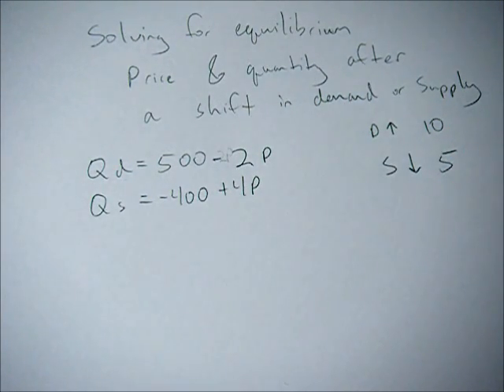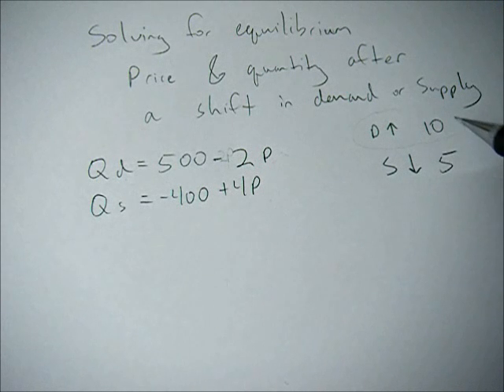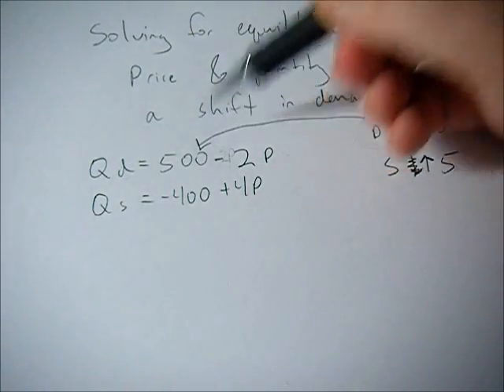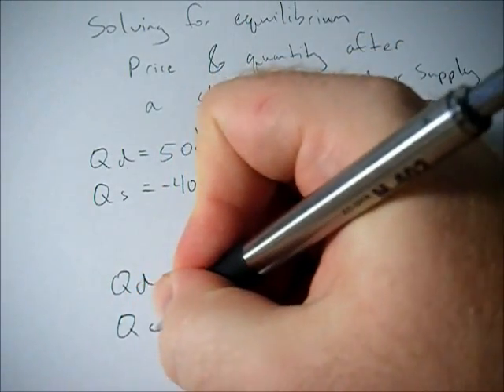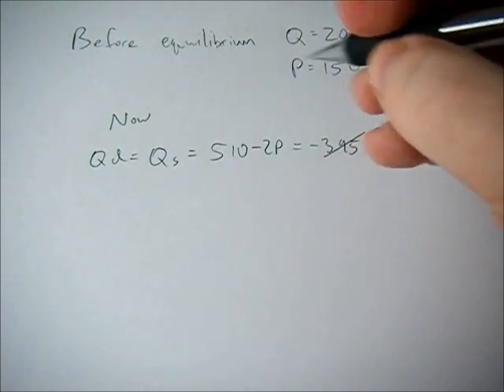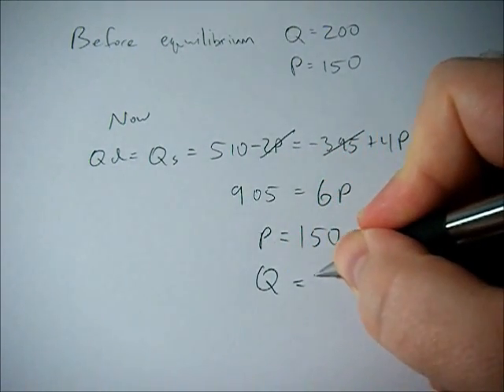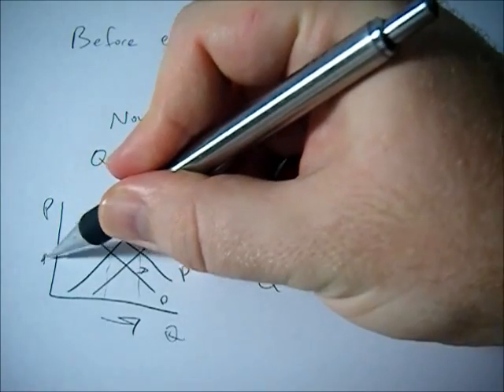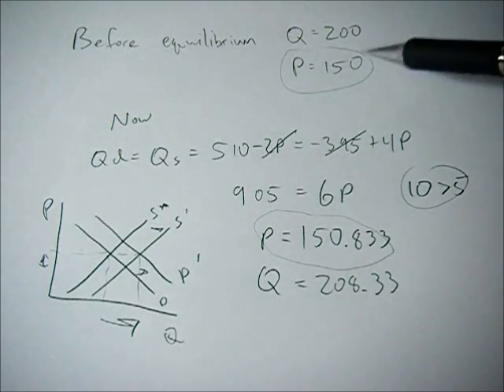How to solve for equilbirium price and quantity after a shift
This video goes over the process for finding the new equilibrium price and quantity after a shift occurs in the demand curve, the supply curve or both.  More information on this topic can be found